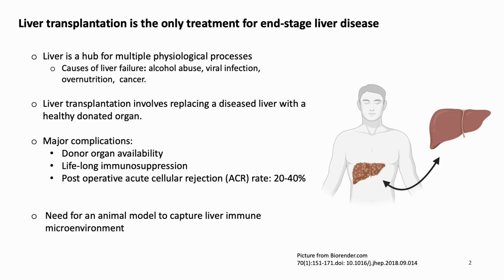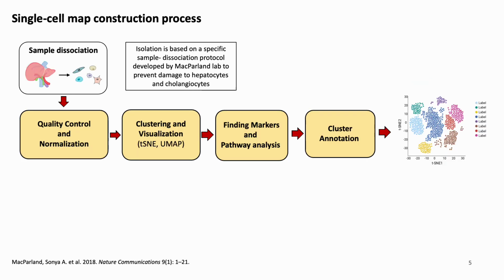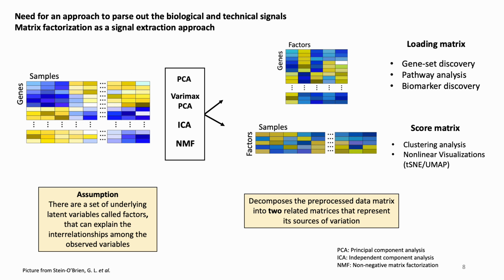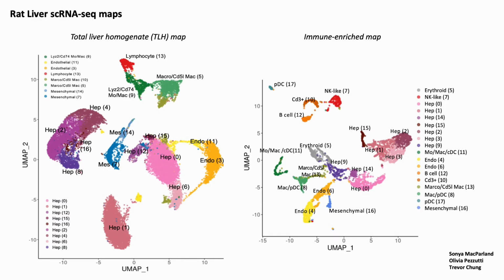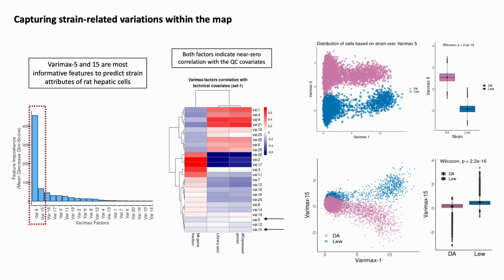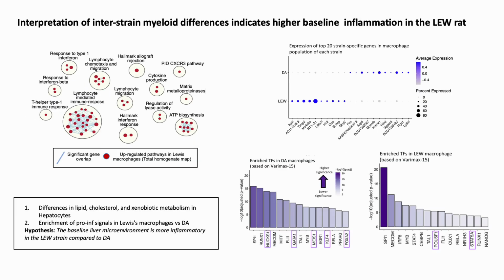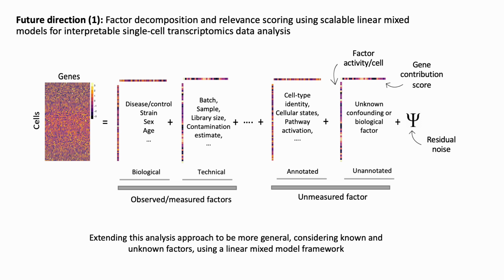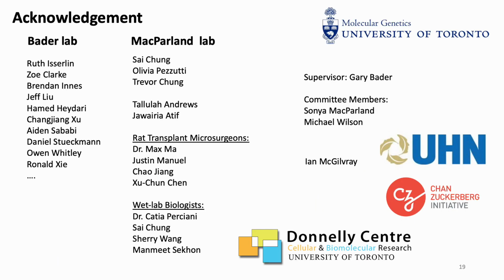Varimax-PCA reveals strain-specific... - Delaram Pouyabahar - RegSys - Poster - ISMB 2022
Varimax-PCA reveals strain-specific differences in rat single-cell transcriptomics map - Delaram Pouyabahar - RegSys - Poster - ISMB 2022